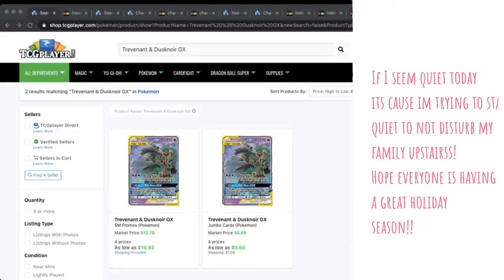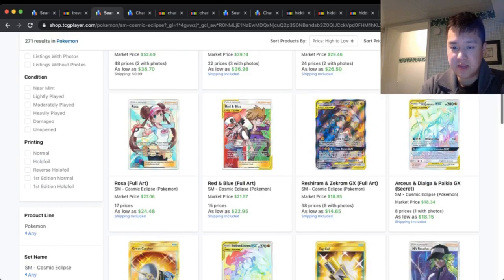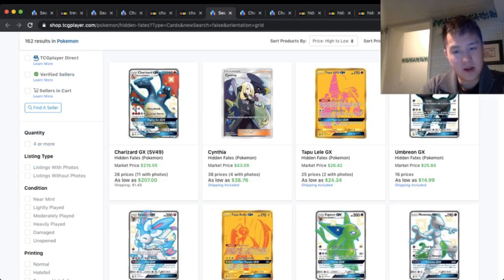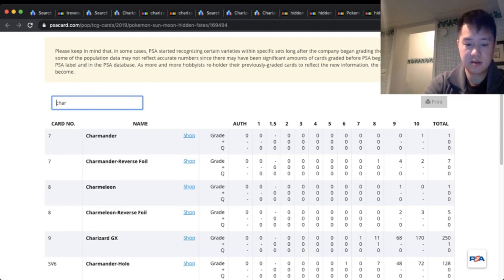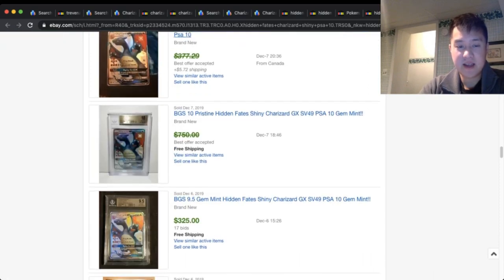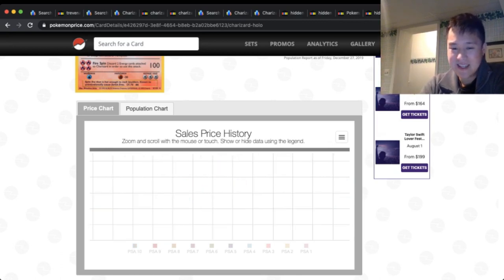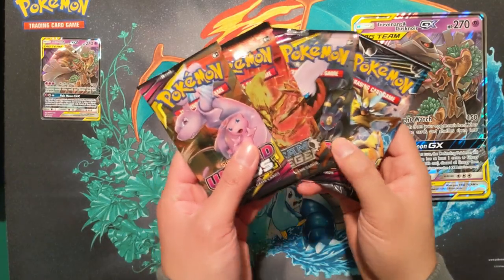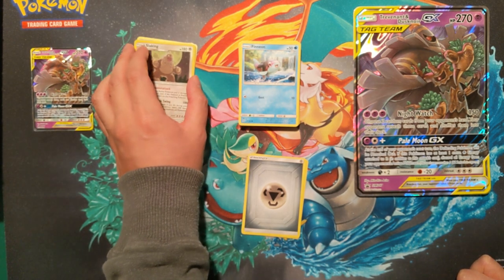Poke Mart! Looking at Base Charizard PSA 10 and Trev Noir GX Box Opening!